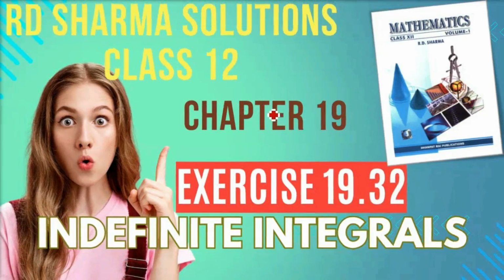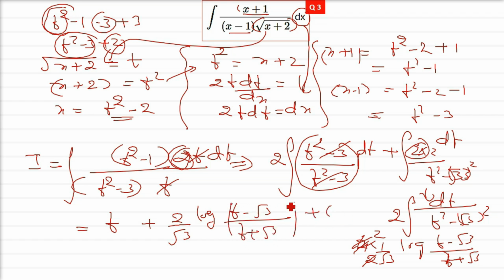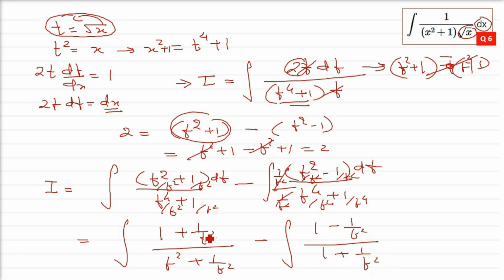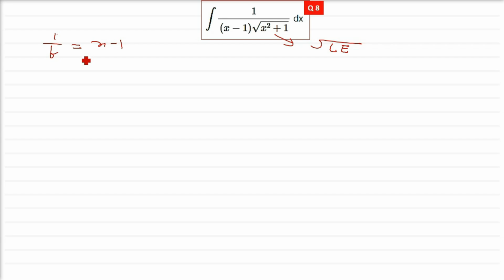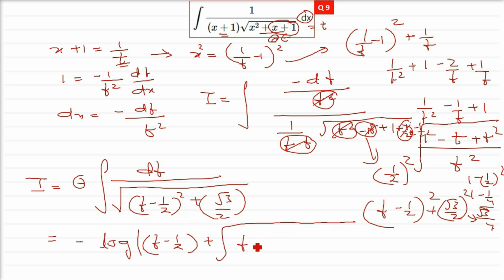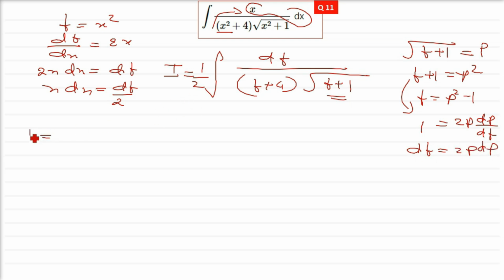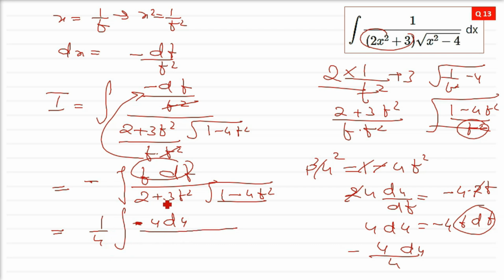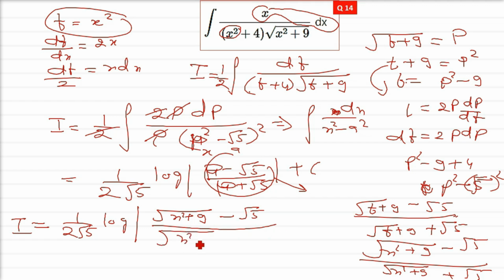RD Sharma Solutions Class 12 Maths Chapter 19 Indefinite Integrals Ex 19.32 FULL